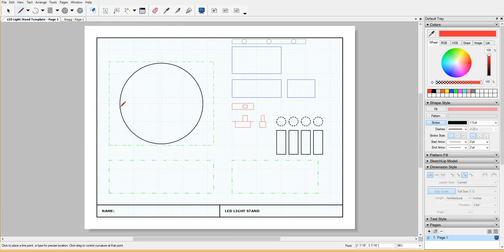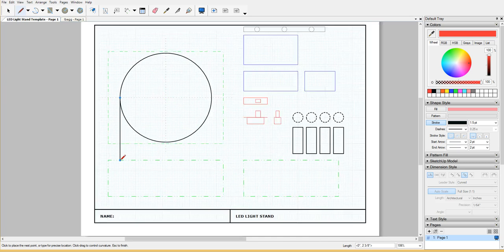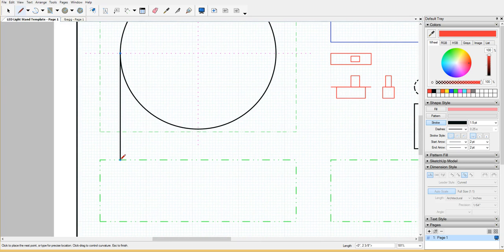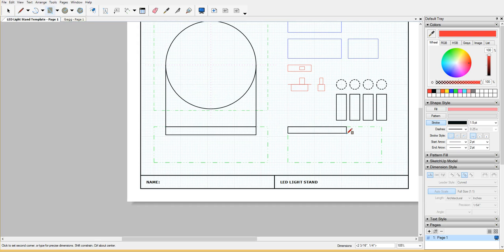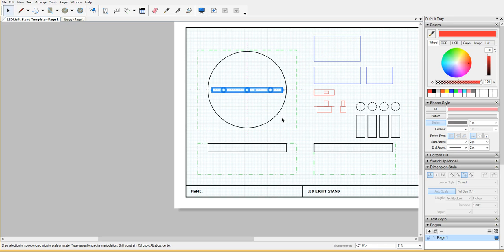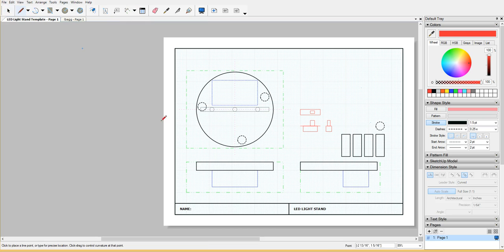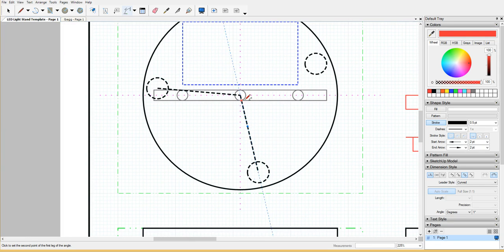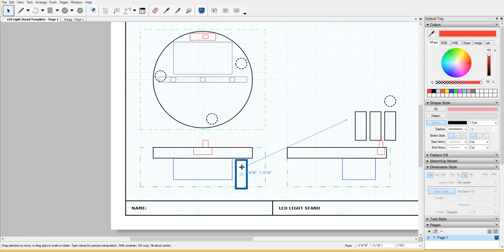Circular LED Light Stand